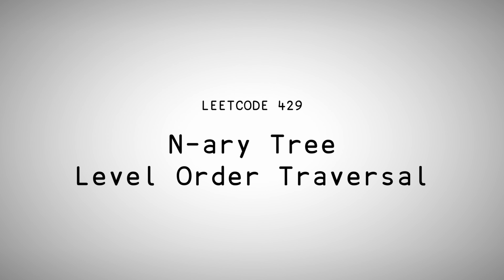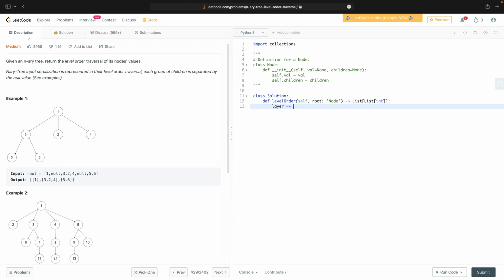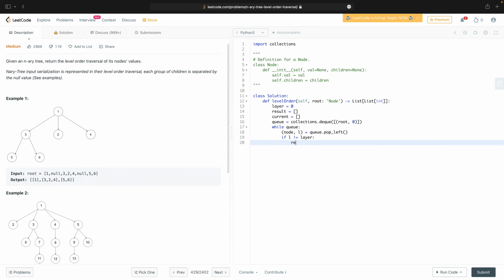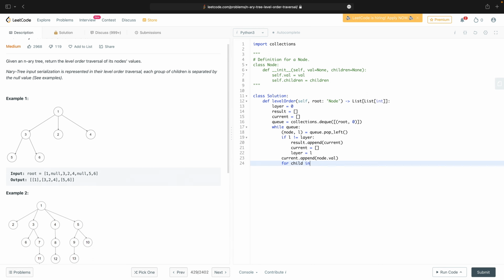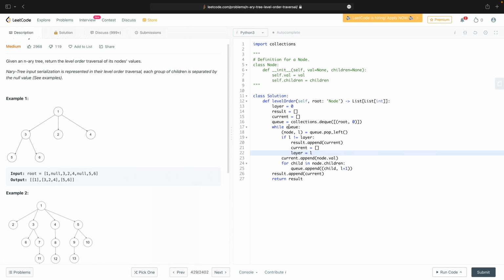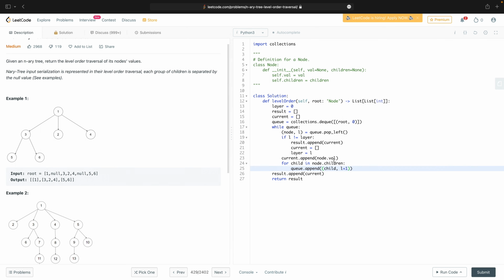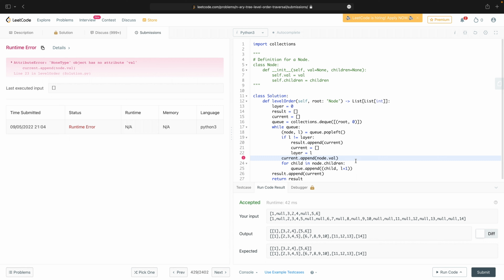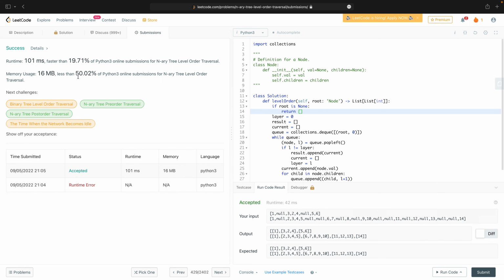A jump to the left! – N-ary Tree Level Order Traversal – Leetcode 429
And a step to the right! Sorry for the late upload, but I found some time!